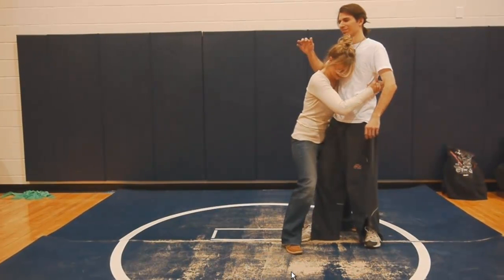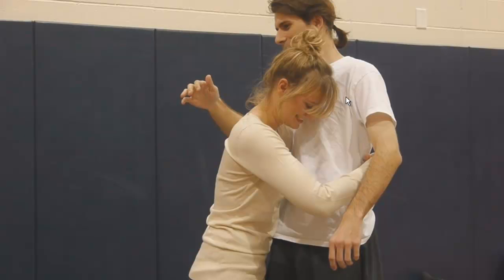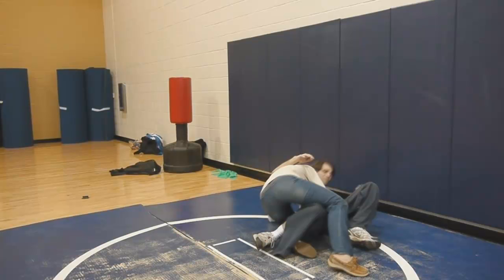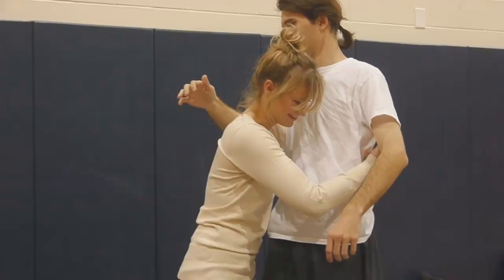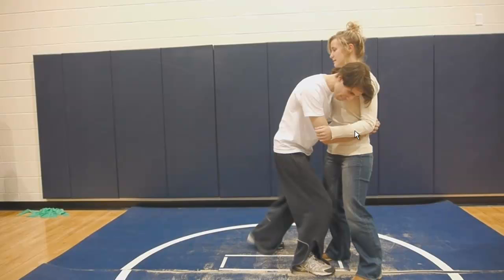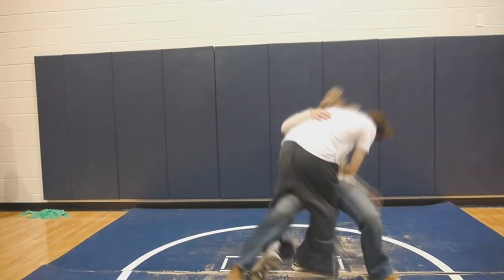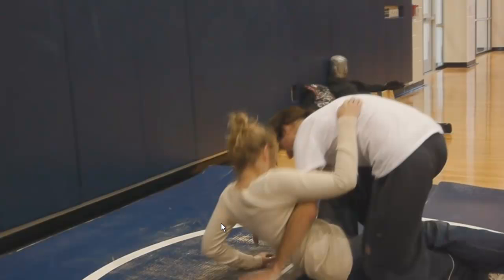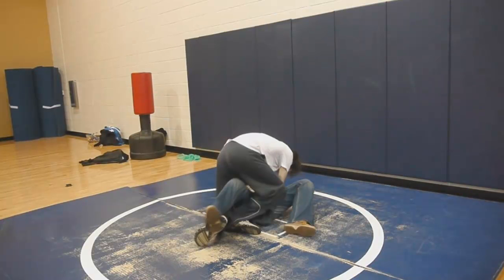Double Underhook Takedown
This video shows how to take an attacker down using double under hooks.